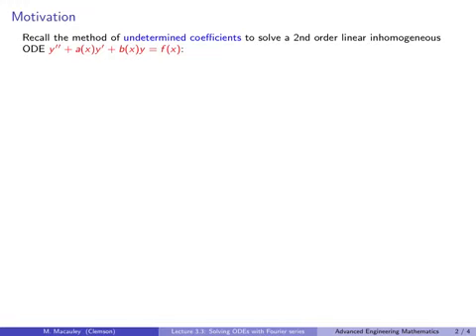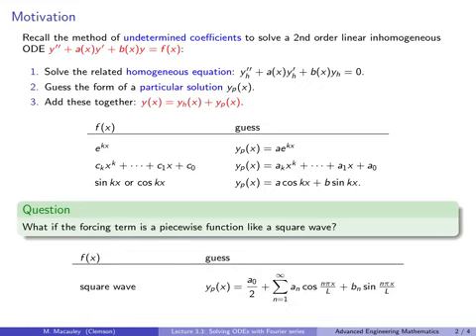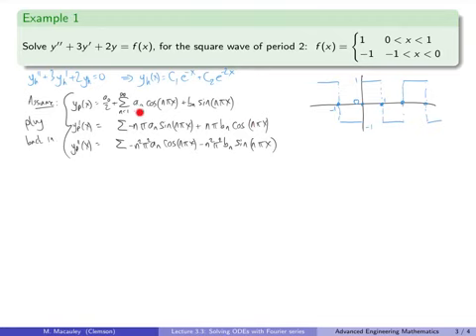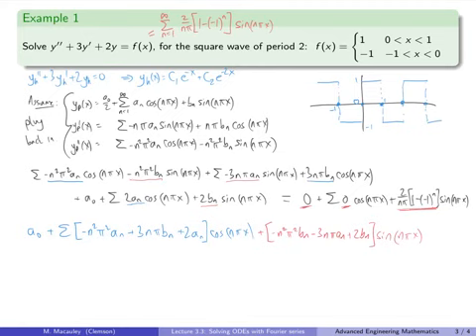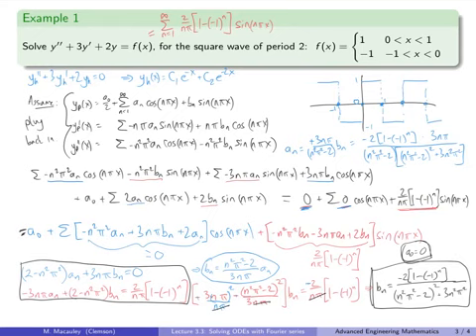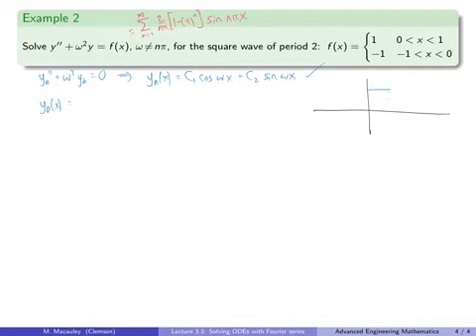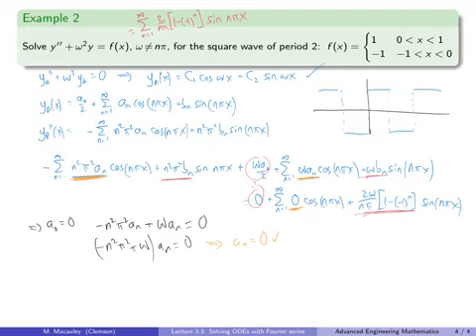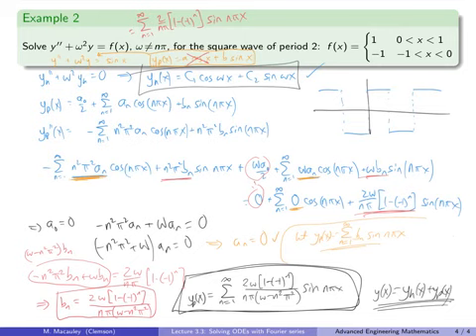We are hyper-dimensional beings interacting with the wave function of the universe.